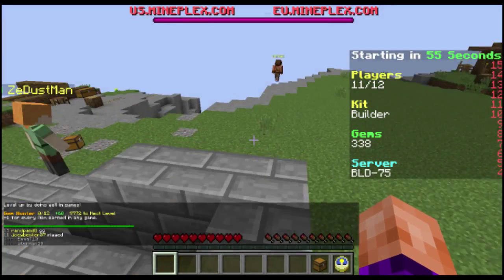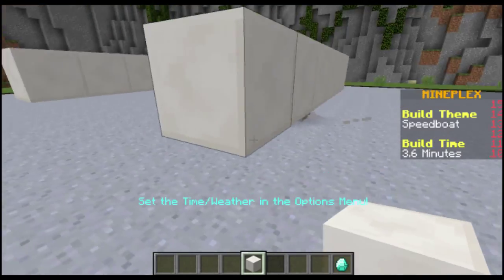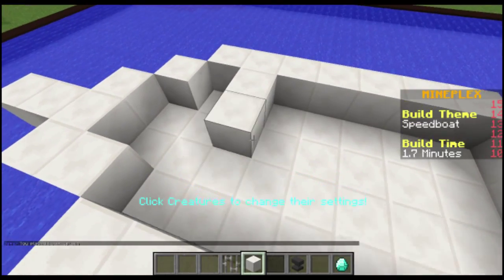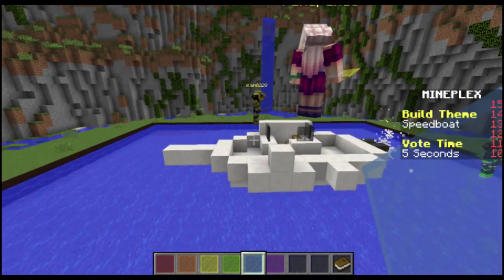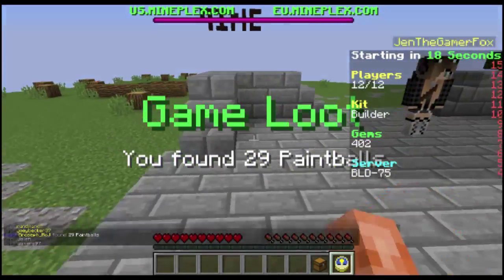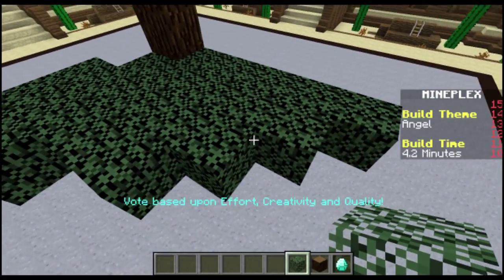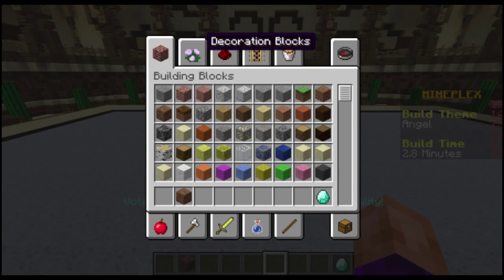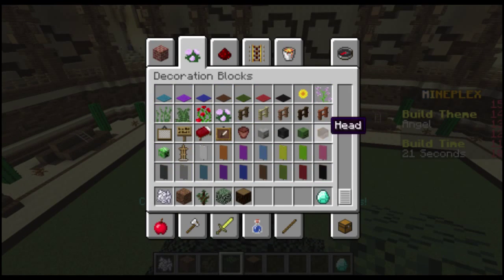Build Battle Ep.1 Speedboats and Angels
Wanna be partnered?

tracking=broseph23

Code: BMcJ23

Outtro song: Unity
By: TheFatRat

Recording PC: Fraps/Bandicam
Recording Console: Elgato Game Capture HD
Audio recorder: Audacity
Microphone: Blue Microphone
Editing software: Adobe Premiere Pro CS6
Thumnails: Fotor